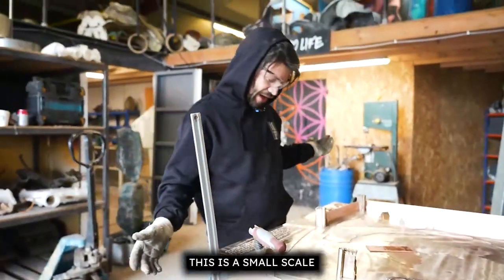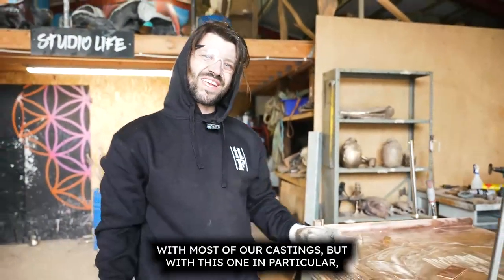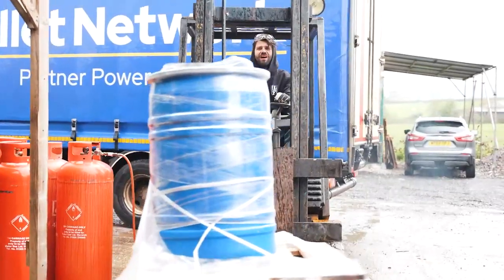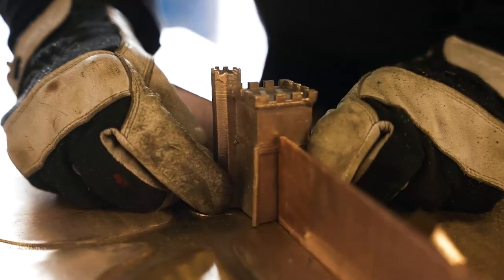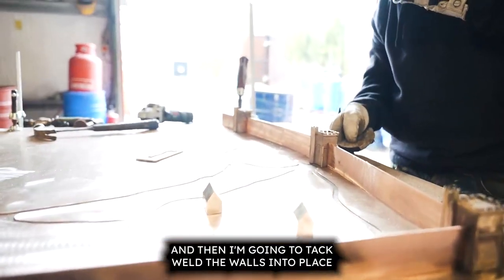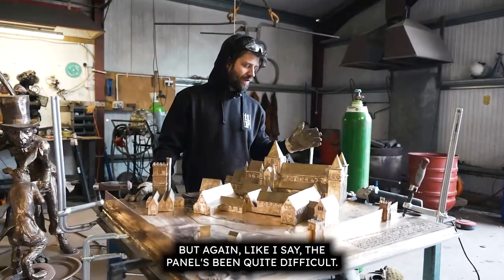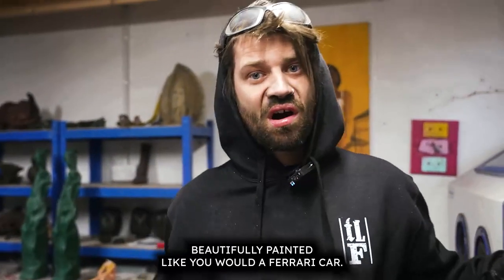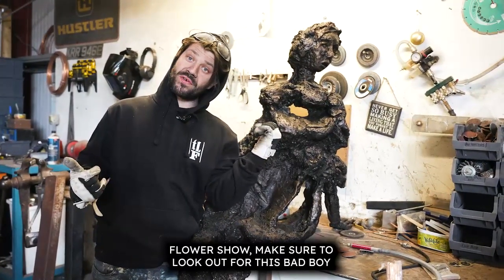Creating an EPIC Miniature Bronze Castle!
BUILDING AN EPIC BRONZE MINIATURE CASTLE!
Super busy week at the Foundry... We've been working on this epic and challenging piece for Barking Abbey, learnt loads of lessons through casting this project but enjoying it every step of the way!

Video by Jordan Fowler at  @apexmediauk1

The Lost Foundry - You Keep Sculpting, We’ll Keep Casting!